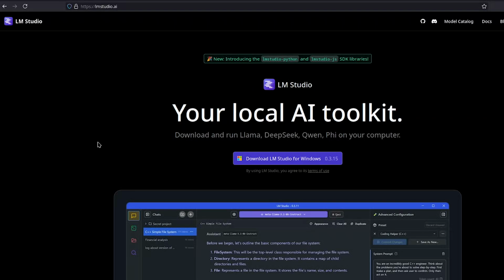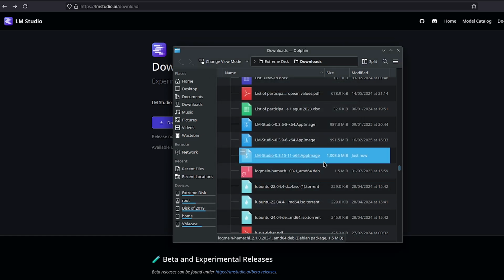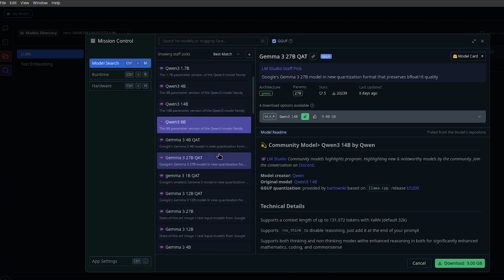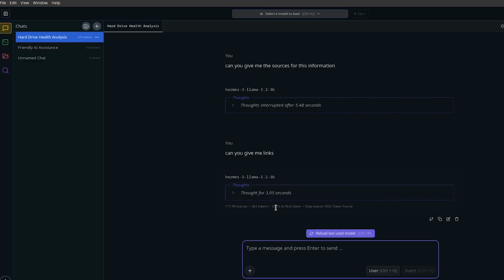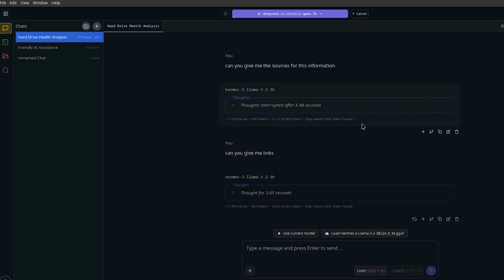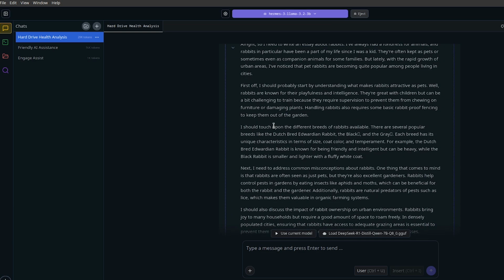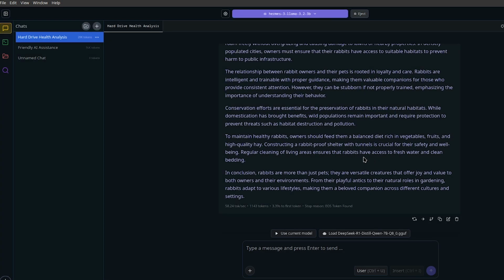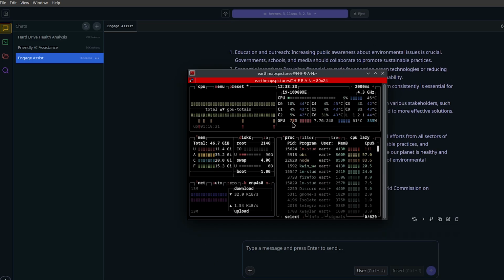How to install and use LM Studio on Linux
Tutorial to explain how to install and use LM Studio on Linux, fairly simple as it is an AppImage, but I think guidance is good especially with the potential new users coming after the @pewdiepie video.

Like the video if you like it dislike it if for some reason you do not like it for some reason (by the way comment the reason if you find it I will try my best to change that in the future).

I edit my videos using Adobe Premiere Pro on macOS.

Comment other video ideas.

Video Title: How to install and use LM Studio on Linux

Timestamps:
0:00 Intro
0:25 Downloading the AppImage
1:36 Making the AppImage executable
2:10 Exploring the LM Studio GUI
2:52 Choosing an LLM to run (requirements and etc)
4:04 Downloading the LLM
4:53 Changing the download location
5:32 Getting the LLM ready
7:36 Testing Deepseek
9:53 Testing Llama
12:26 Why I recommend using LM Studio over online LLMs
13:13 Outro

My PC #1:
CPU: Intel Core 2 Quad q9650 3.0GHz
GPU: Nvidia Geforce 1650 Super
RAM: 16 GB DDR2
MotherBoard: Asus P5B
SSD: Kingston 240GB SATA
HDD: Seagate Barracuda 7200rpm 6GB/s 500GB, Seagate Barracuda 7200rpm 6GB/s 2TB

My PC #2:
CPU: Intel Core i7-10700k 5.1GHz
GPU: Nvidia Geforce 2060 Super
RAM: 16 GB TridentZ 3200Mhz DDR4
MotherBoard: MSI Z490 Pro
SSD: Samsung NVME 240GB
HDD: Western Digital 500GB
OS: Windows 10 Pro

My PC #3:
CPU: Intel Core i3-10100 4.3GHz
GPU: Nvidia Geforce GTX 1650 Super
RAM: 8GB 2400MHz DDR4
Motherboard: ASUS PRIME B460 - PLUS
HDD: Seagate Barracuda 7200rpm 6GB/s 1TB